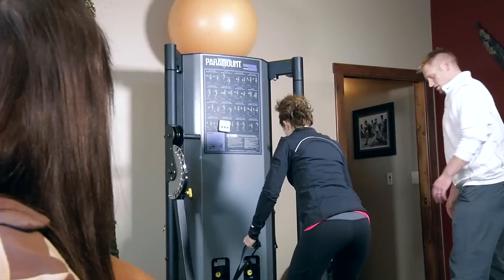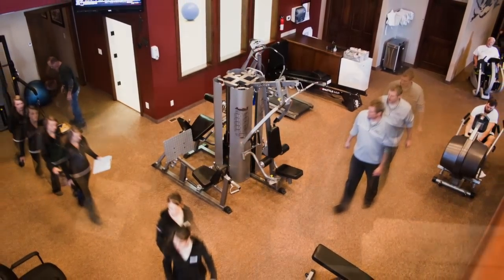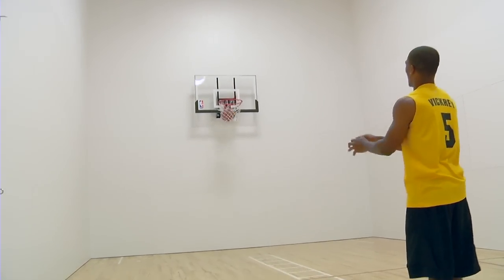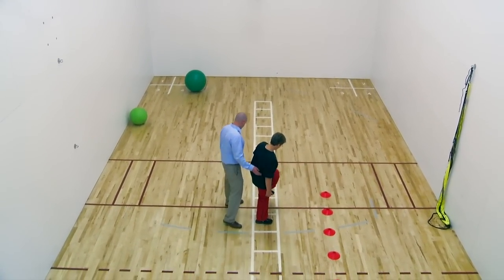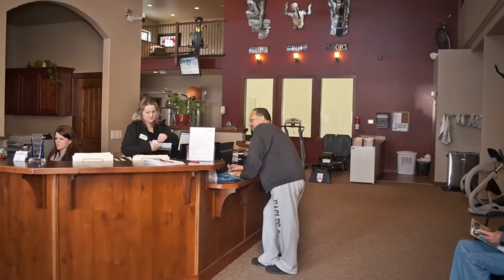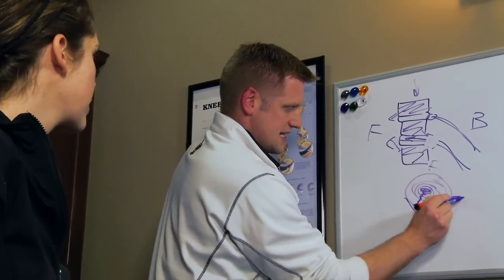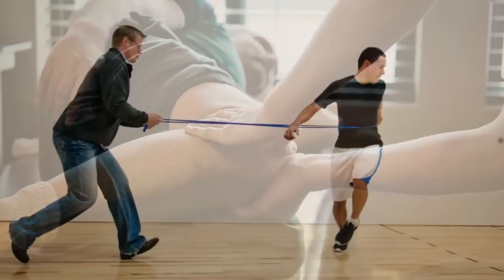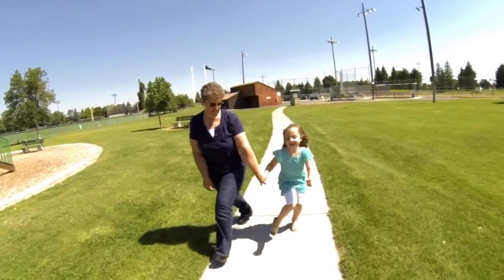Wright Physical Therapy Video Tour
We often get asked what the experience is like at Wright Physical Therapy.  We know that if a picture is worth a thousand words, a video will really be worth something.  There is no way to show the true experience on the other side of a computer, but we hope you enjoy the video in its concise message regarding better healing for you.